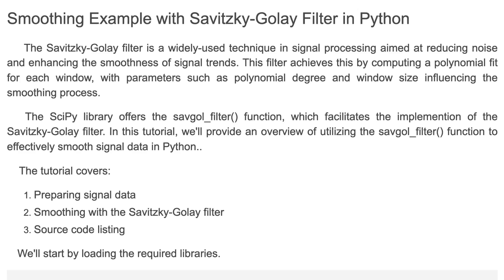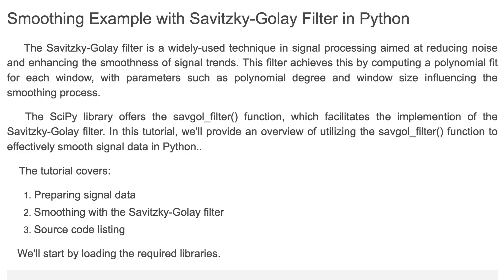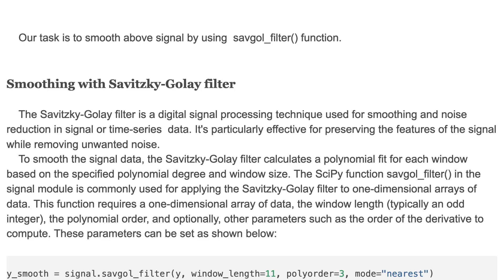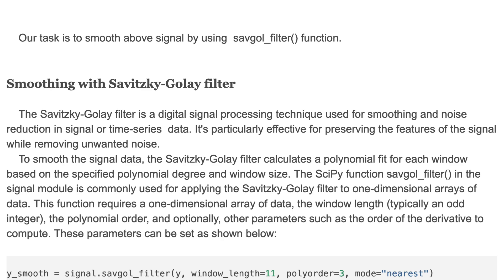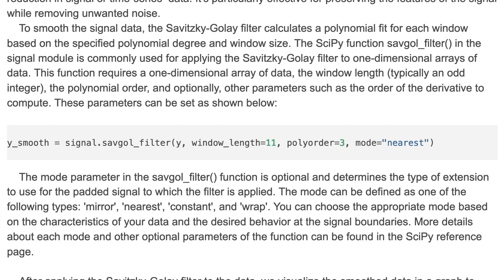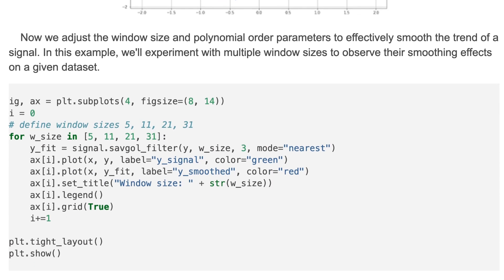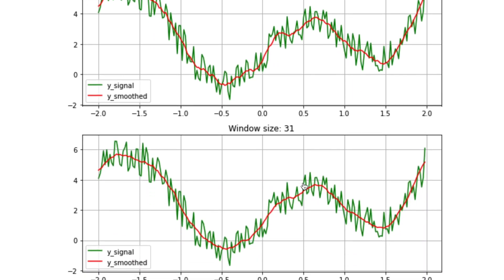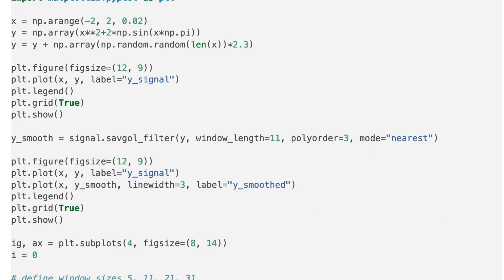Smoothing example with the Savitzky-Golay filter in Python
In this video, I provide an overview of utilizing the savgol_filter() function to effectively smooth signal data in Python. The source code for the tutorial is provided below.